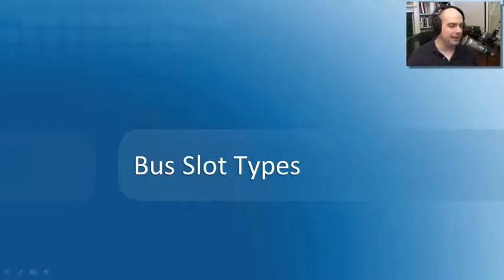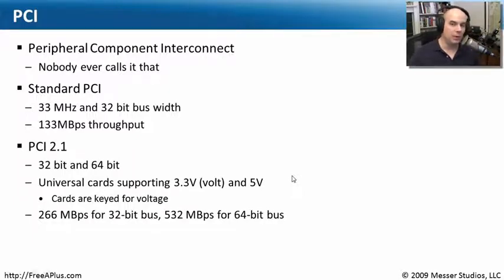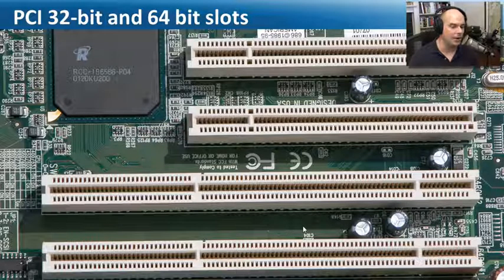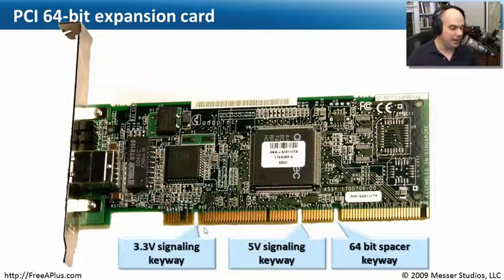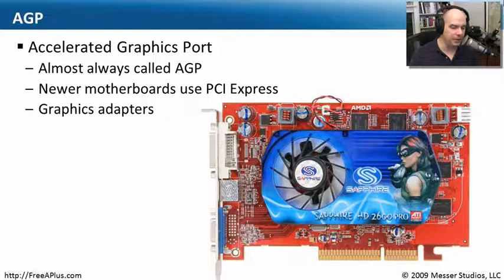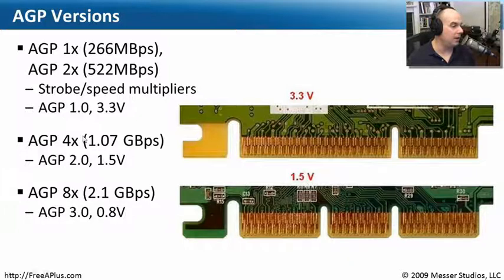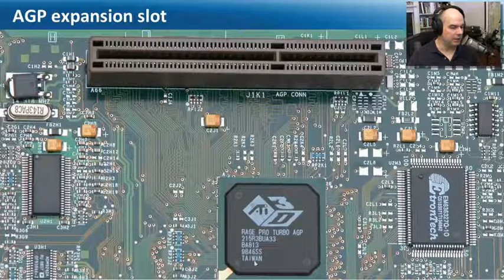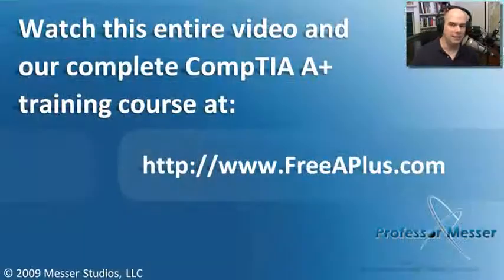Bus Architectures and Expansion Slots - Part 2 of 3 - CompTIA A+ 220-701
An important consideration of the very first IBM personal computer was including standardized expansion slots so the end-user could customize their system. In this video, you'll learn about bus architectures and expansion slots, including PCI, PCI Express, AGP, and CardBus.